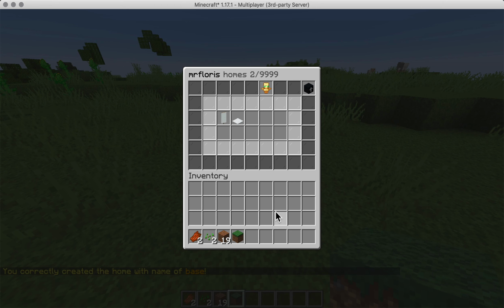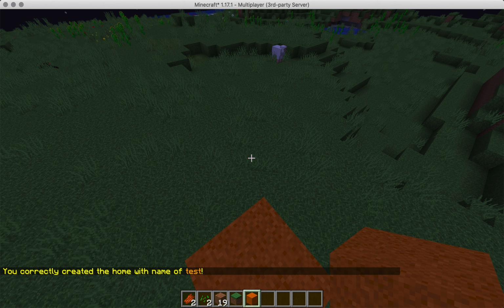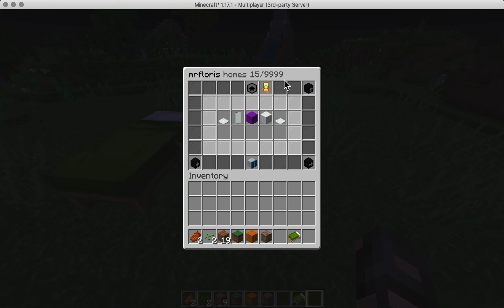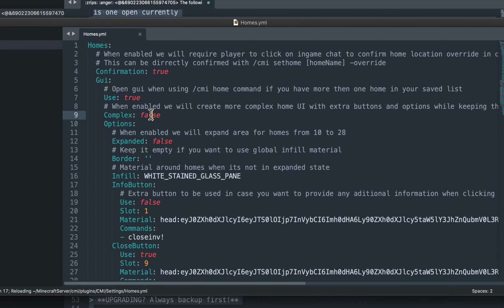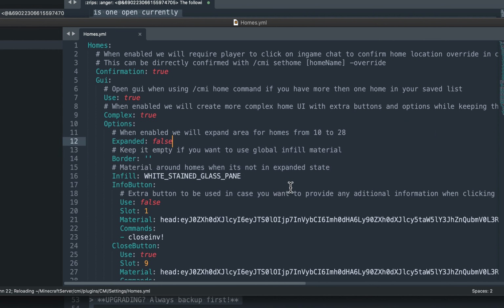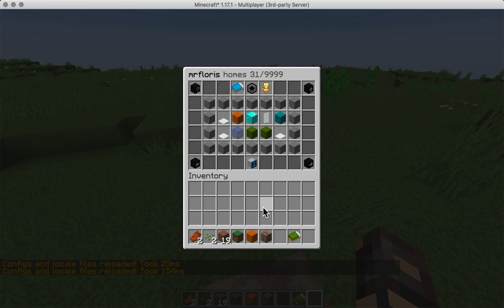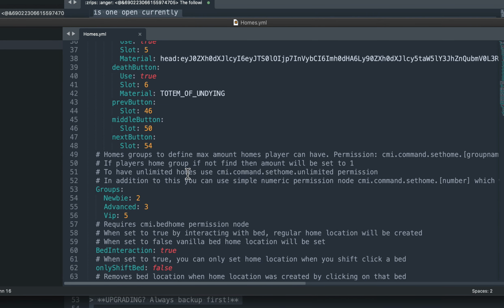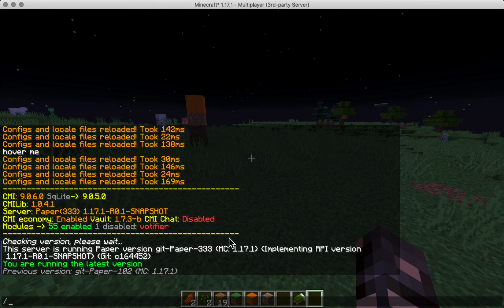CMI: /homes got updated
Requires CMI v 9.0.6.x and CMILib v 1.0.4.1 or newer.   More info about CMI on zrips.net